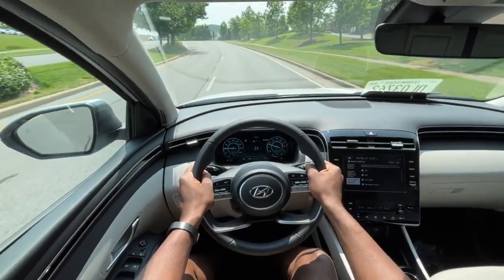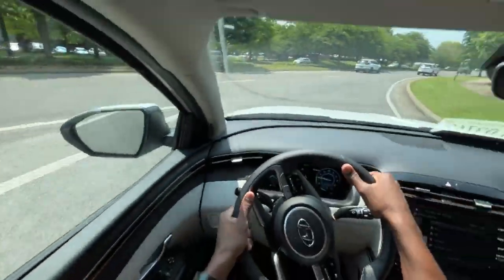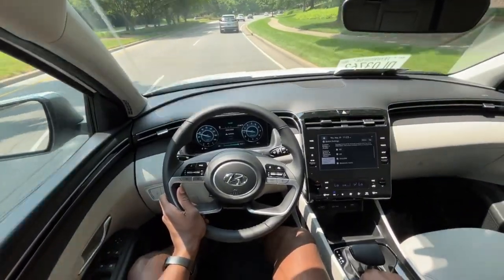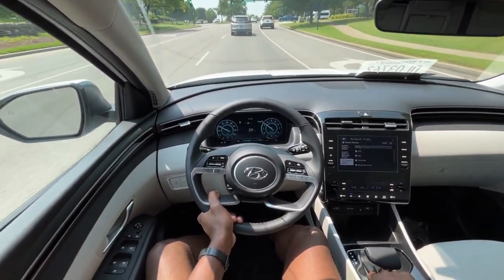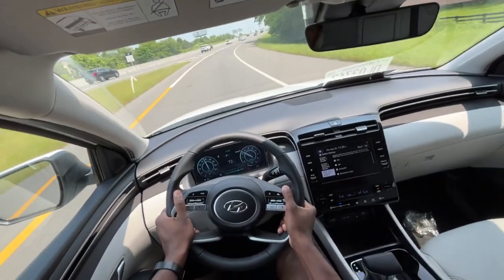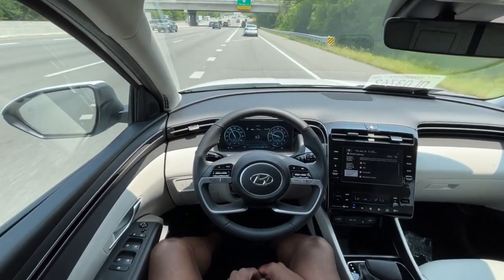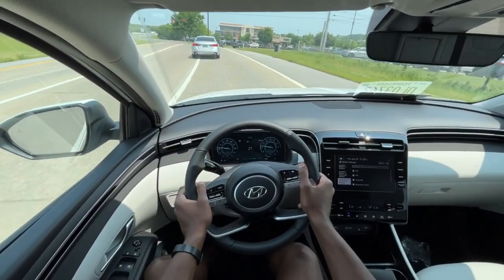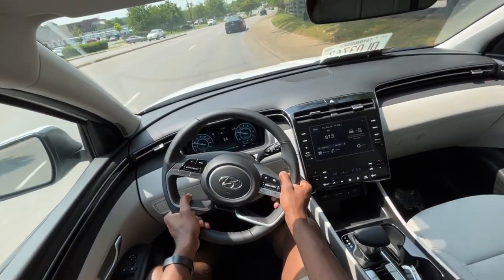2023 Hyundai Tucson SEL Convenience 2.5 POV Test Drive